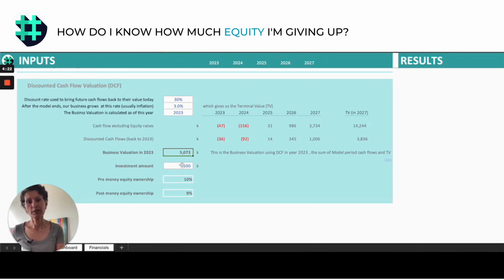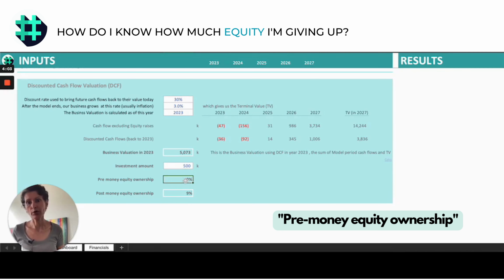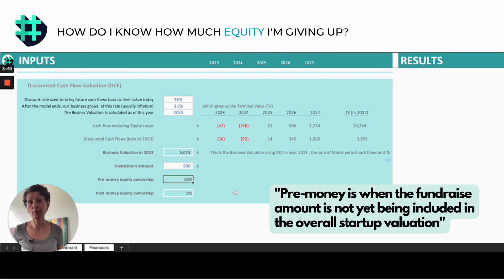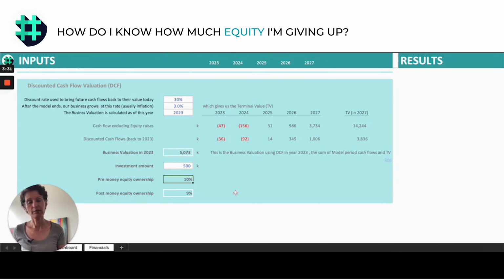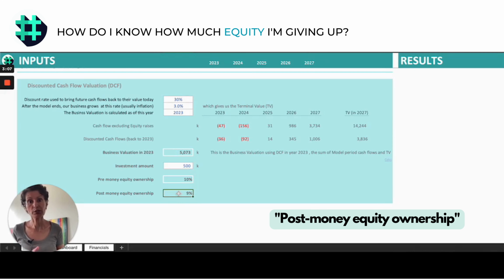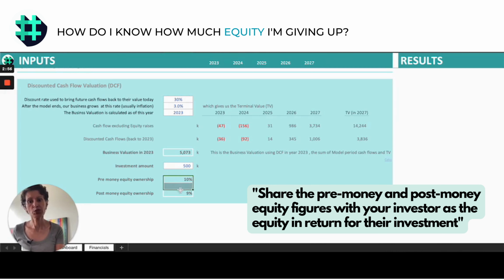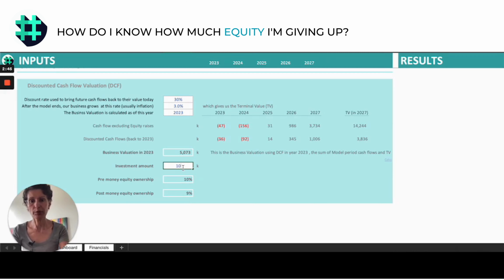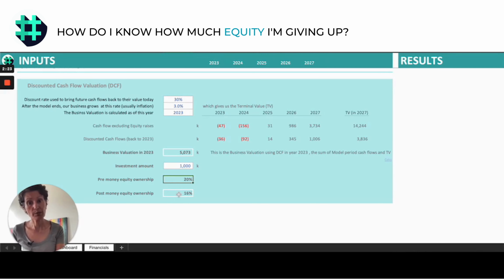How Do I Know How Much Equity I'm Giving Up? 🧐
When you're looking to raise funds, you don't want to mess up calculating how much equity you should be giving away in return for a particular investment size.

Watch this quick video to understand how to calculate the numbers and what to share with your investors as you negotiate terms.

Need more help?